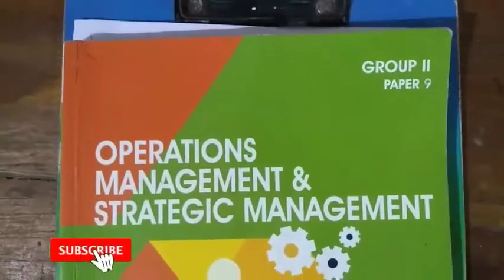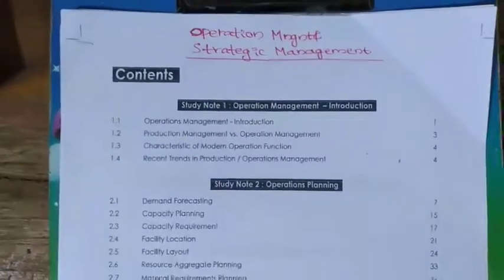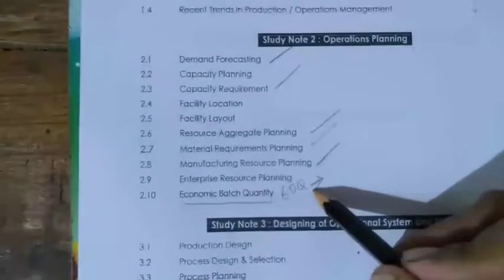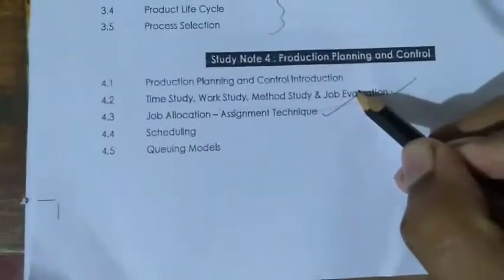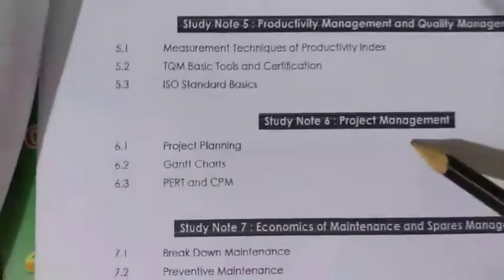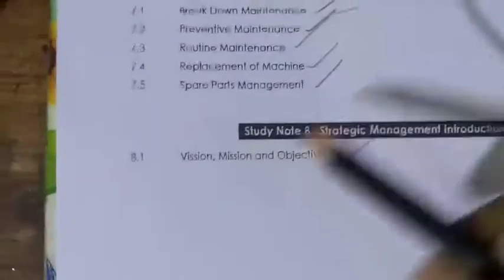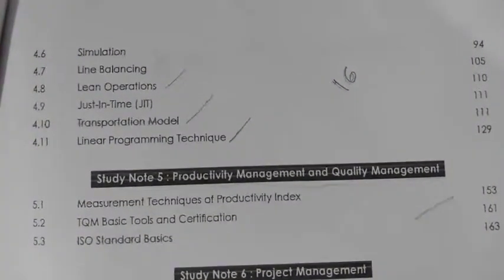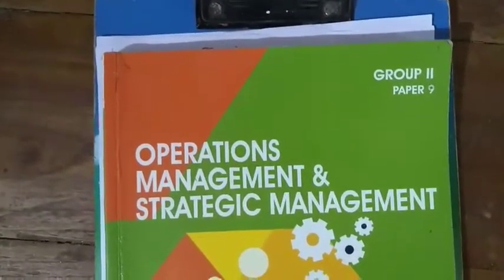OPERATION MANAGEMENT&STRATEGIC MANAGEMENT CMA INTERMEDIATE GROUP 2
OPERATION MANAGEMENT&STRATEGIC MANAGEMENT CMA INTERMEDIATE GROUP 2 2016 SYLLUBUS IN MALAYALAM CMA MALAYALAM

All Official updates of the ICAI-CMA will be shared
A channel exclusively for CMA STUDENTS IN KERALA